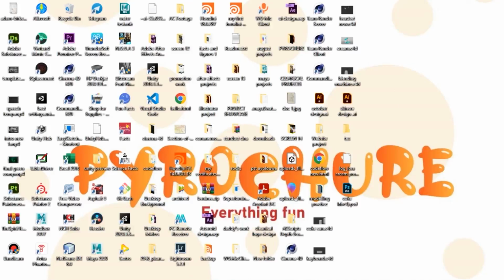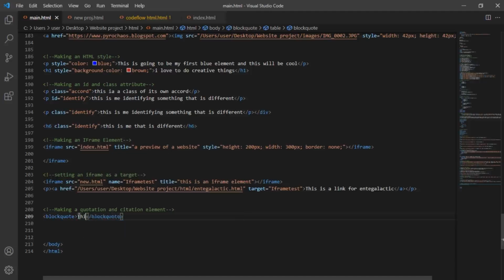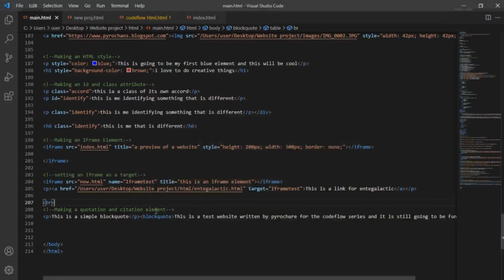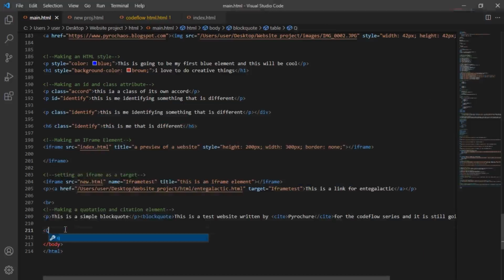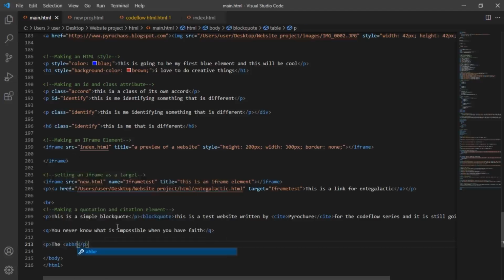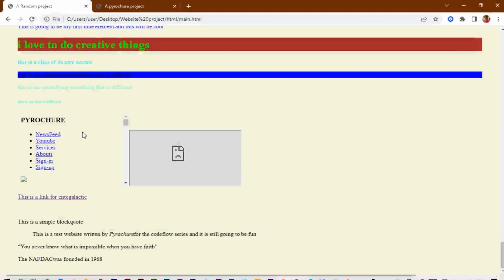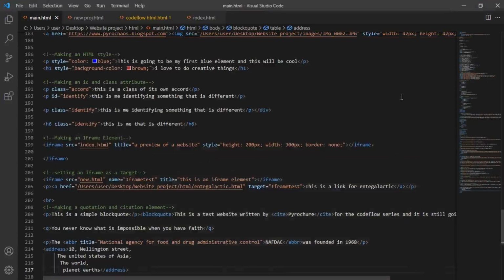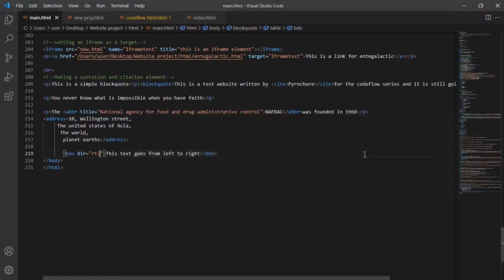Html Crash Course #14 | Html Quotations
Quotations and citations improve the readability and credibility of written content. In this lesson, we will cover tags such as  blockquote  for long quotations,  q  for inline quotations, and  cite  for referencing sources.
We will also explore how these tags impact SEO and accessibility. By the end of this lesson, you’ll be able to structure citations and quotations correctly, ensuring clear and professional content presentation.